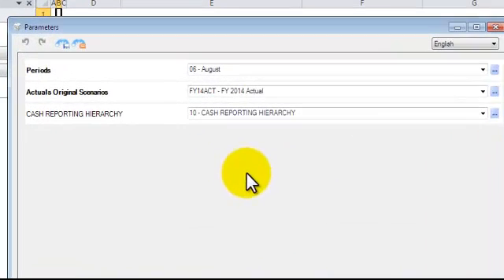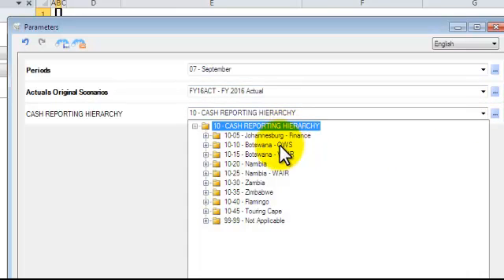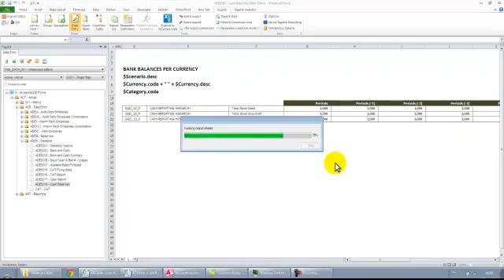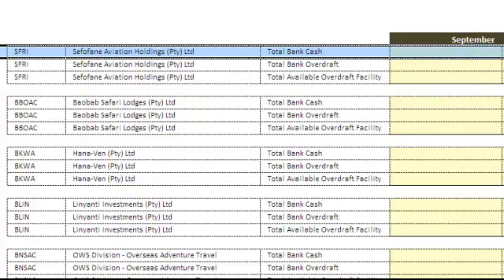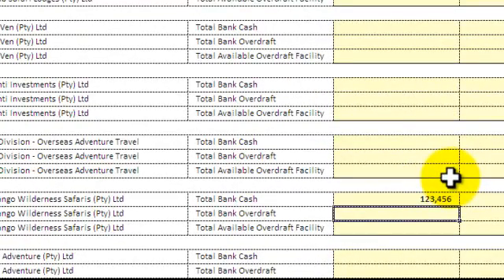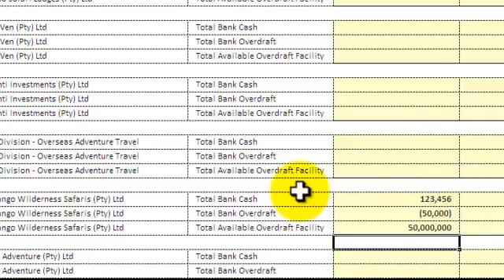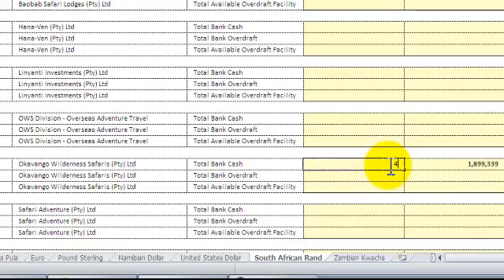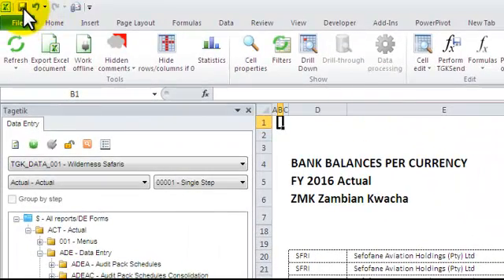Wilderness Tagetik Training - Cash Report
How to use the Cash Data Entry report